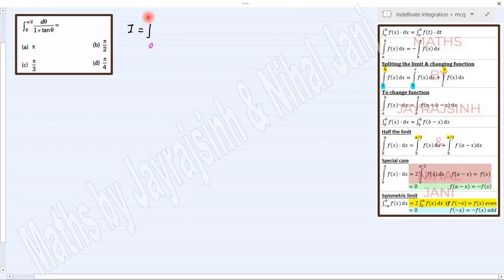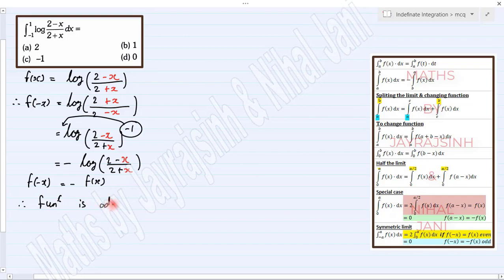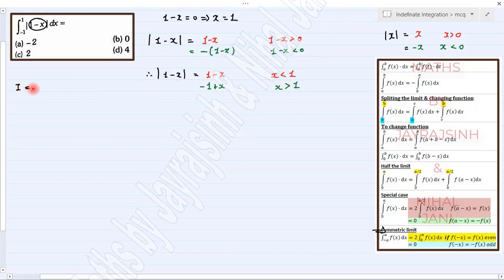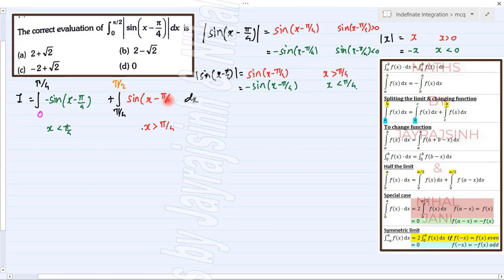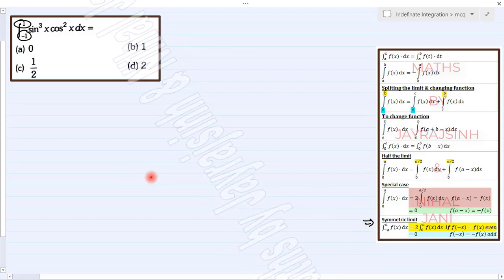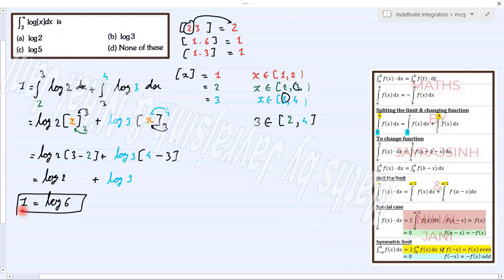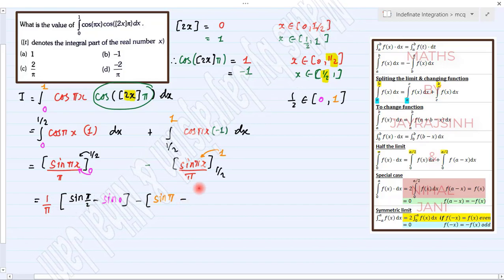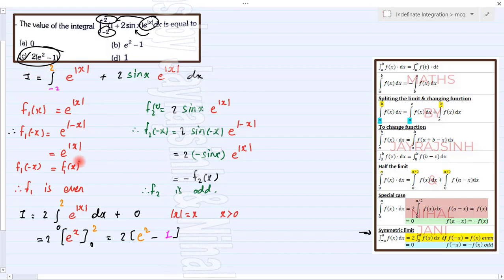assi 7.11 part 1 based on definite module chap integration std 12